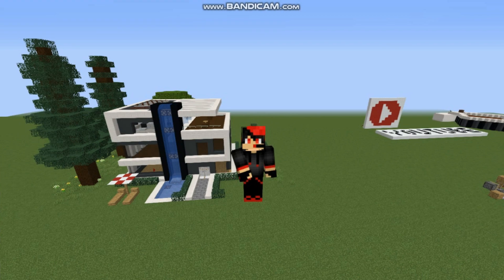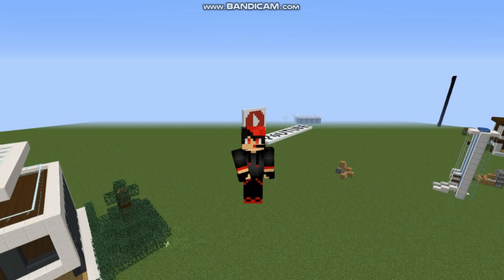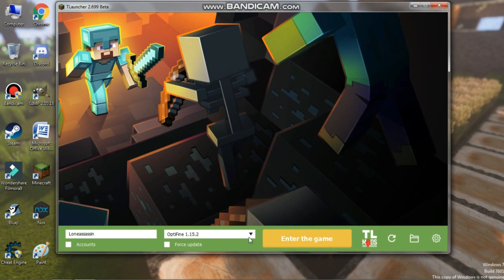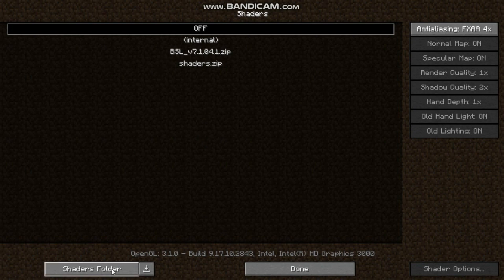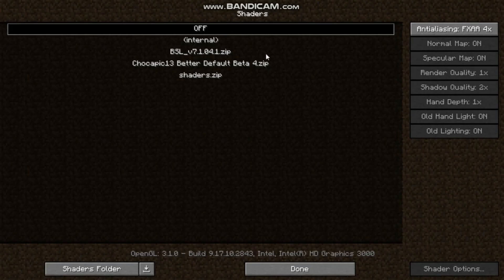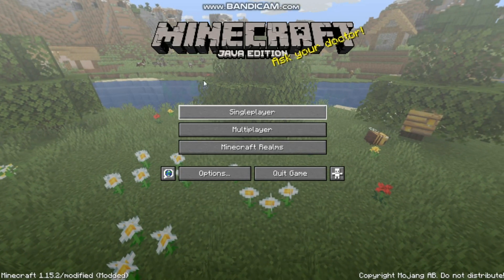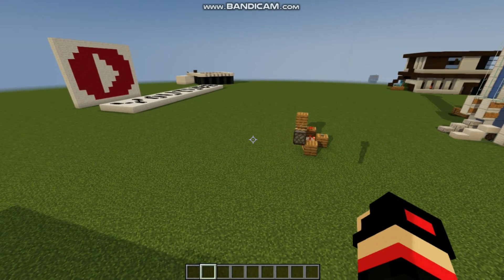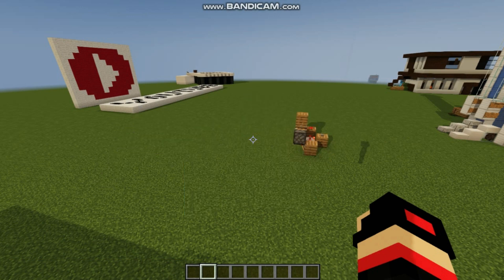How to apply Shaders in Tlauncher |Minecraft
Hello guys welcome a new video of Lonespeed :
In this video we are showing you how to apply shaders in Tlauncher minecraft .
The links of the shaders:-
BSL v7.1.05p2: